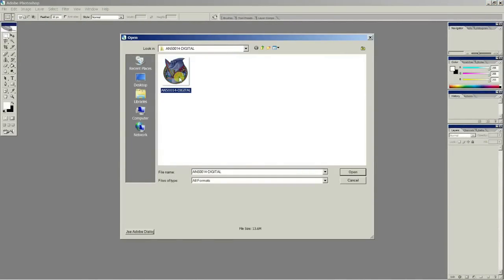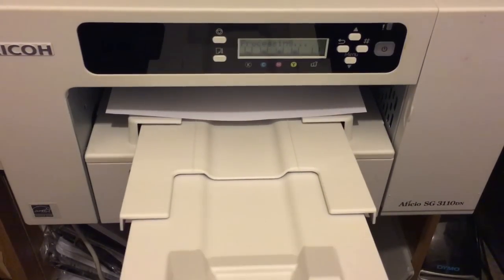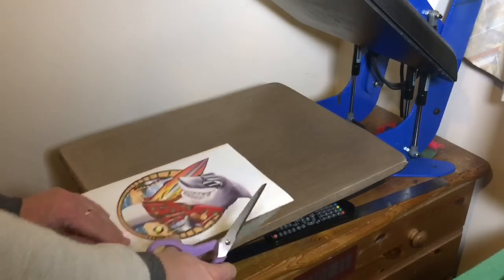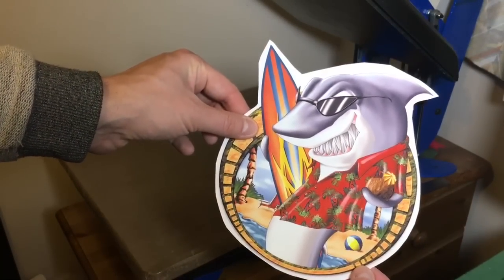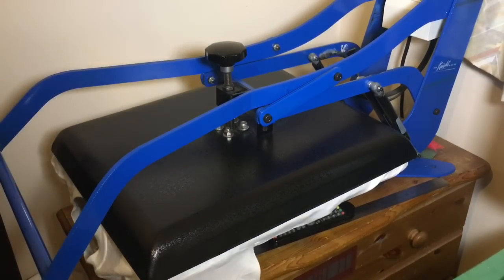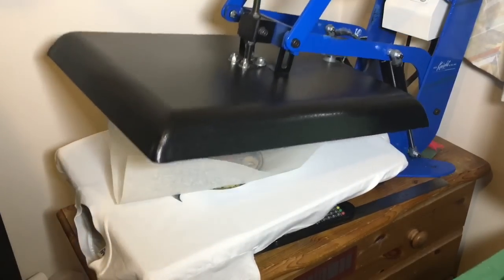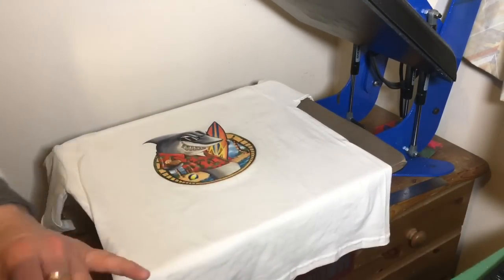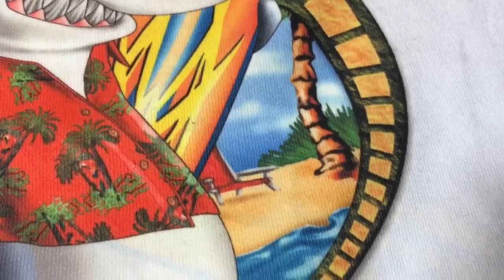printing t-shirt with heat transfer paper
If you are interested in buying this fantastic transfer paper, links are below.
T-shirt printed with jet pro softstretch